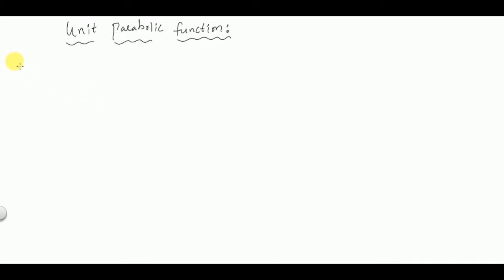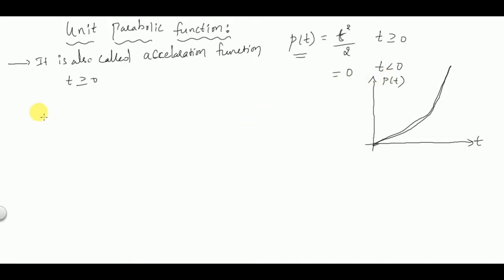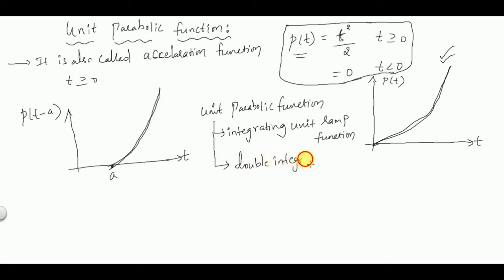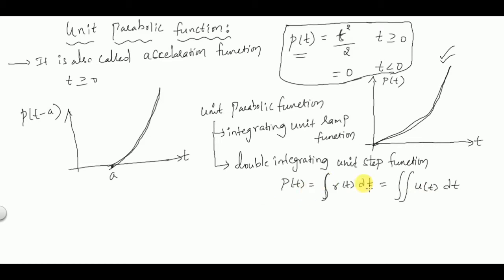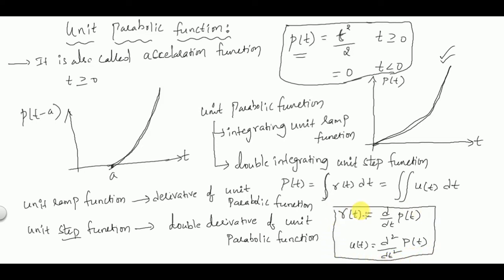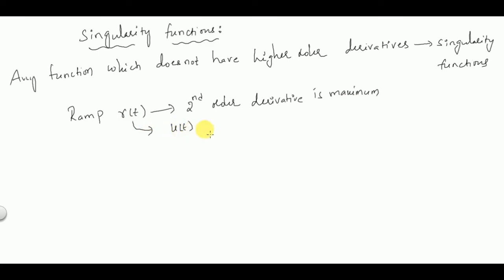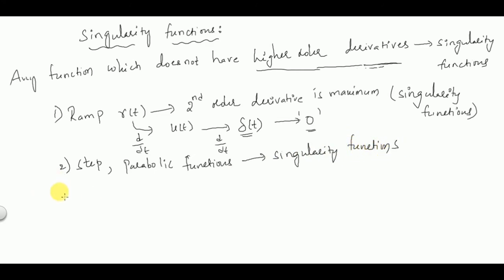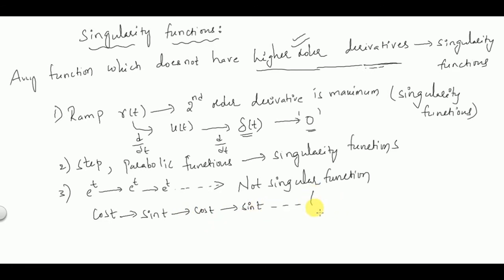Signals and Systems|Unit Parabolic signal|ECE GATE IES UGCNET|Adhvaitha Classes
Hello all

This video is another video for video series of Signals and systems.In this video i have discussed about the unit parabolic signal and the relationship between unit parabolic signal,unit step signal and unit ramp signal.

Please watch the video till the end for better understanding of concept.

Happy learning!